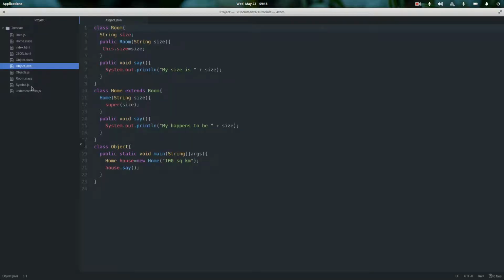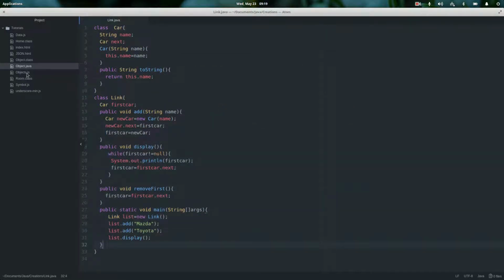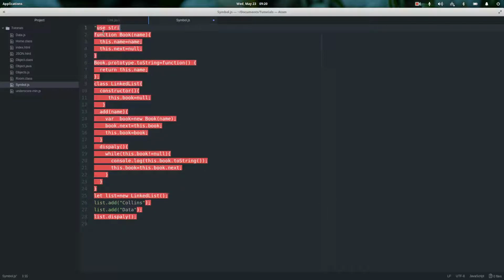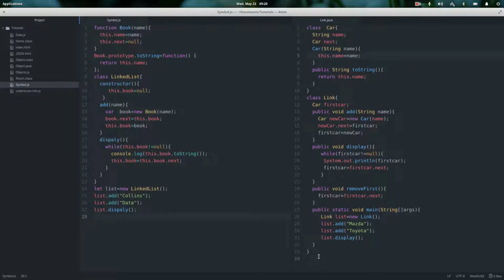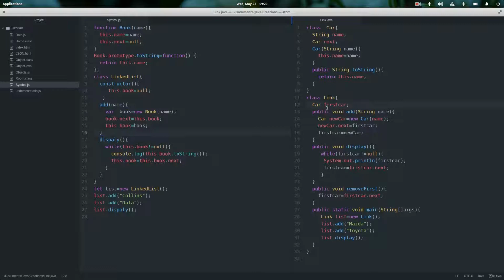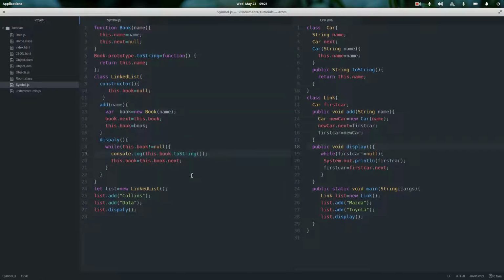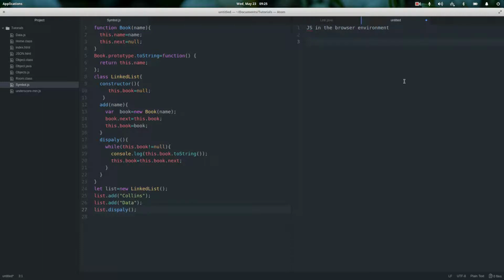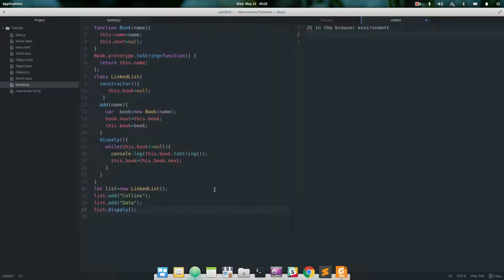#1 Introjs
This video marks intro to Js